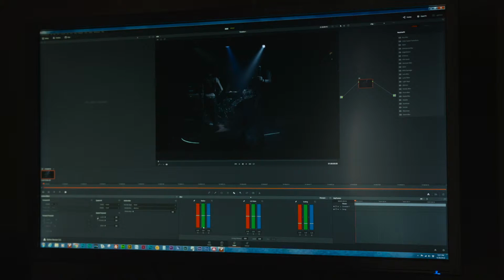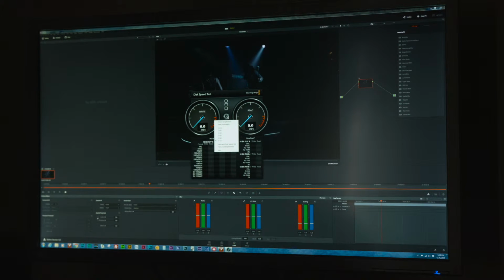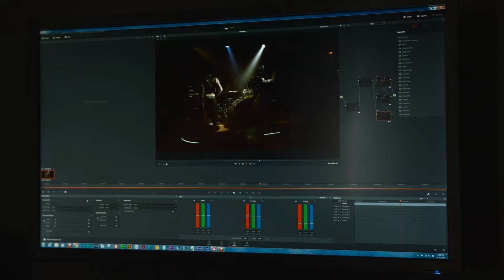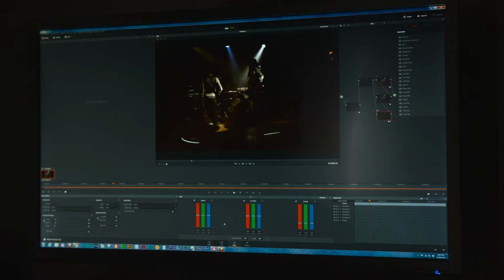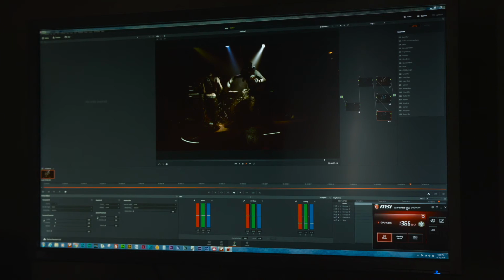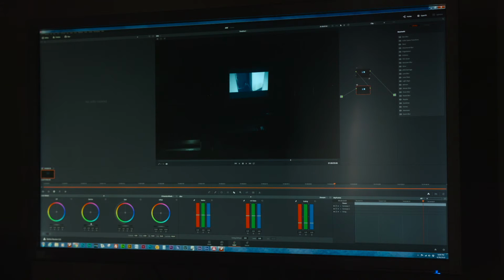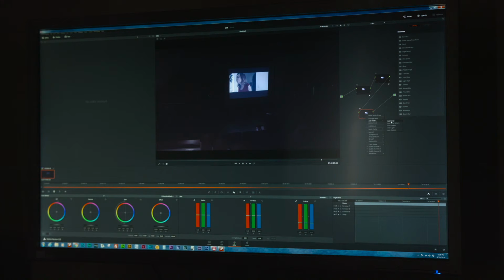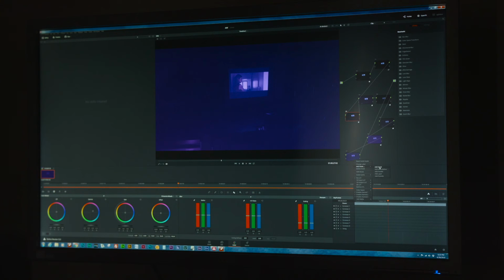DiVinci Resolve - 980 Ti Golden Edition FPS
I wanted to see what I could throw at the 980 ti in Resolve.  This is a real world test with results that you may see from your computer.